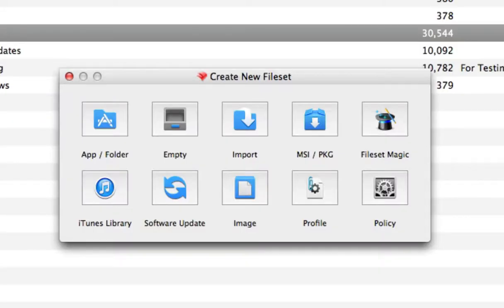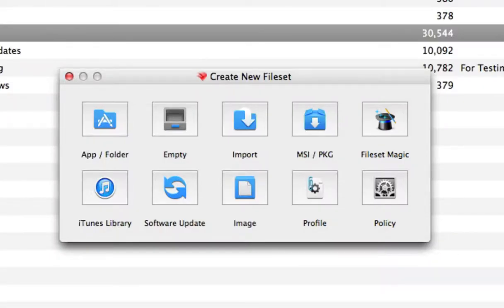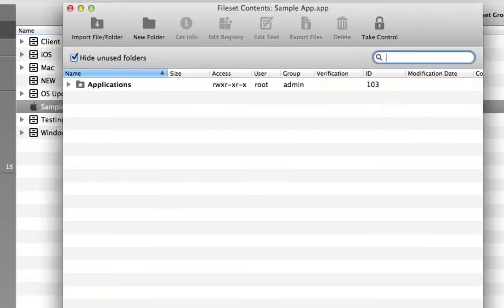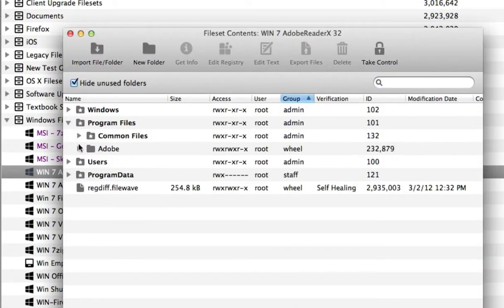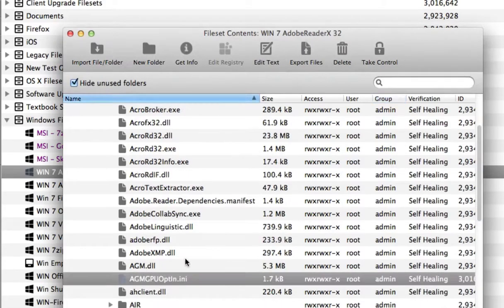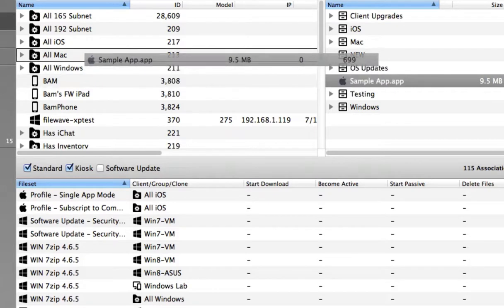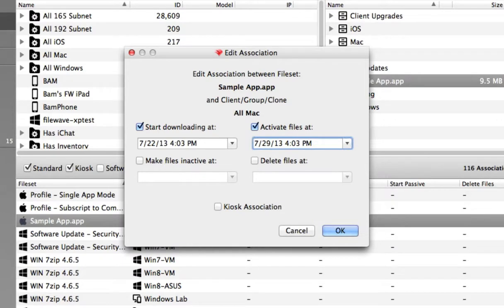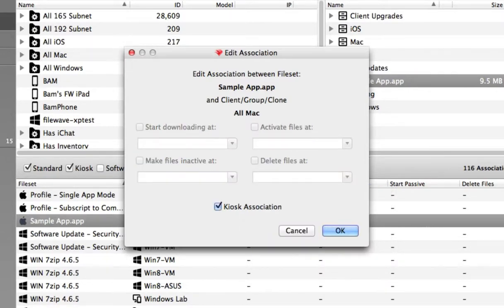FileWave - Filesets Explained